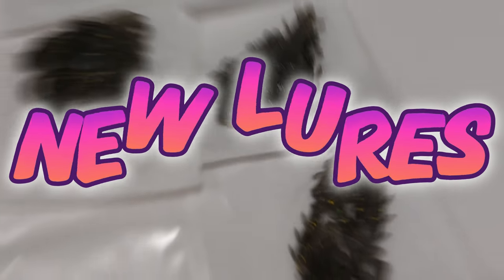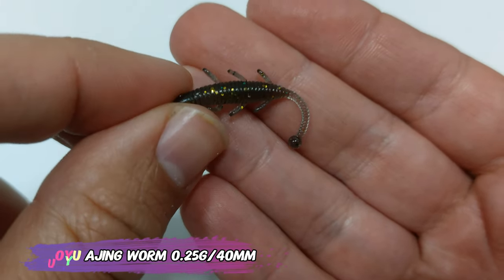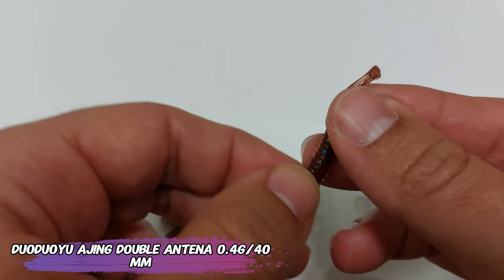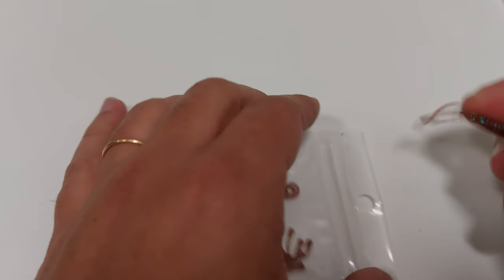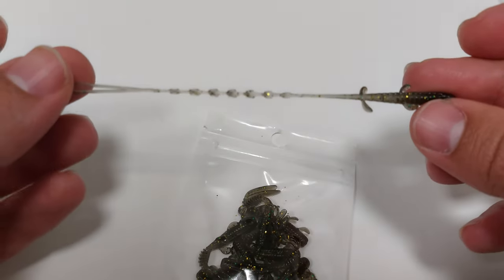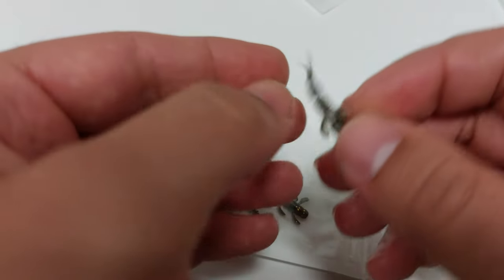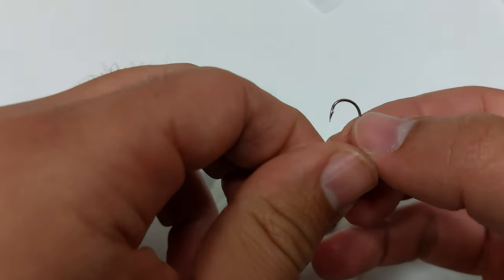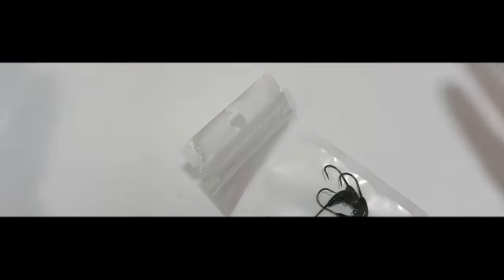Aliexpress Mini Softplastics DUODUOYU Unboxing (under 2$)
Hello fisherpeople, in this 15th episode of this series I give you a closer look on some lure I just ordered from Aliexpress, I want your feedback on what you like/don't like about this format, I think lures and other small stuff works better on this type of camera angle/POV style and it gives me a easier time dubbing afterwards with a more precise and reliable info.

If you want any of this for yourself consider use the links below, the links are not affiliated, also if the price is higher it's because I cannot direct link for the get 3 for $3.99 section of Aliexpress, the links are just for reference.

AJING Worm 0.25g/40mm

AJING Double Antena 0.4gr/40mm

Mini Wobbler 0.45gr/45mm

Ajing Twin Tail 0.4gr/35mm

Jig Wobblers 0.35gr/40mm

Jighead 1.2gr